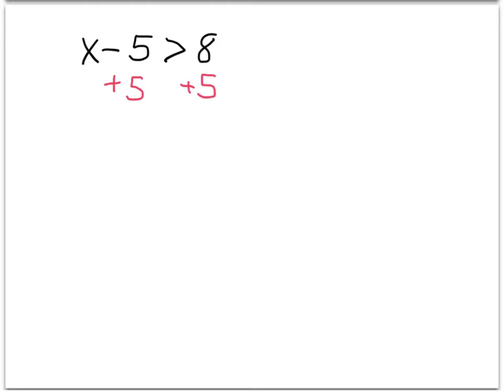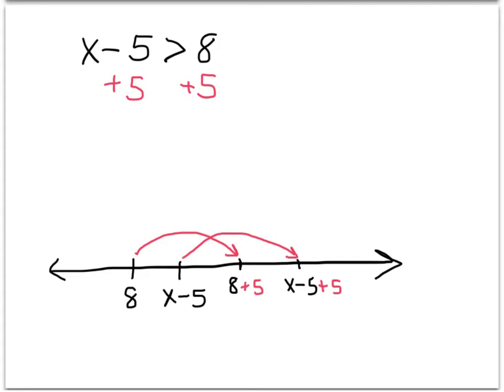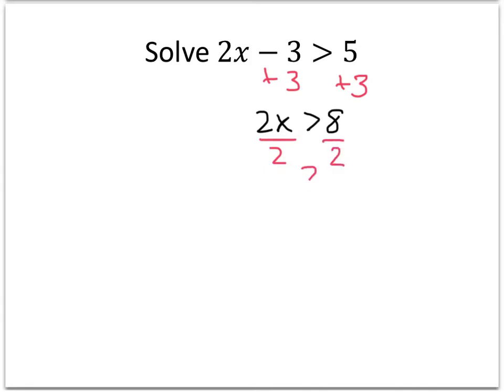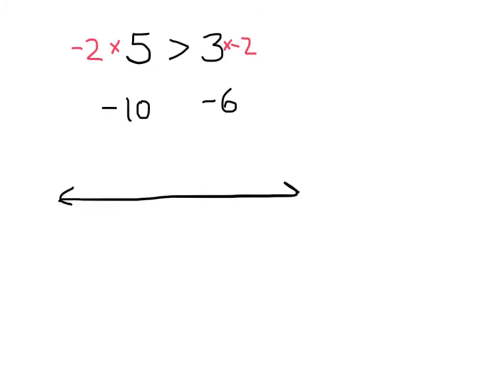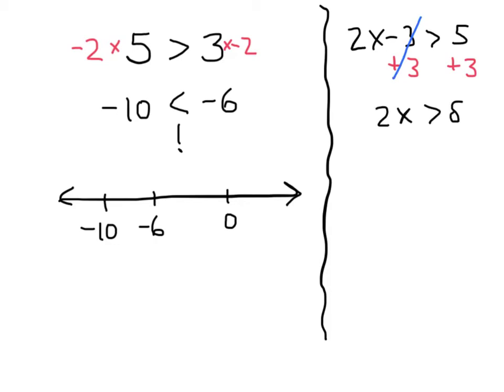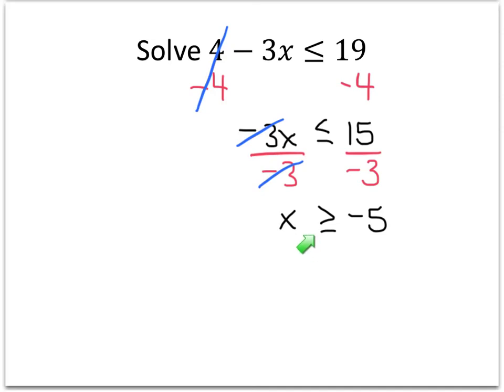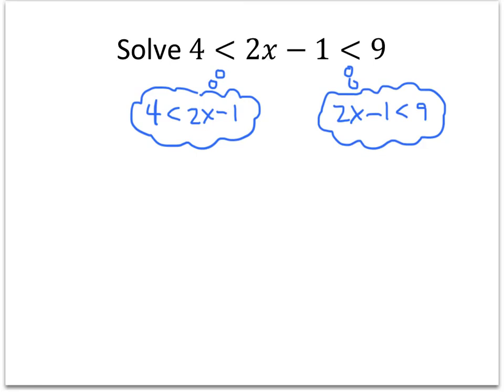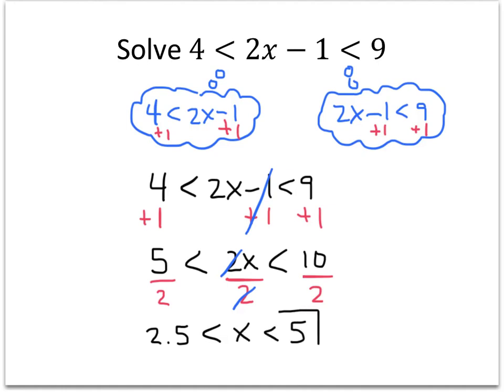College Algebra Brainstorming: Solving Inequalities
In this video, we will discuss how to solve inequalities.